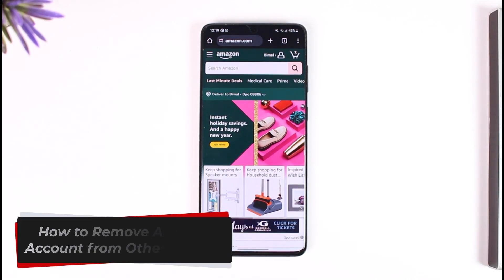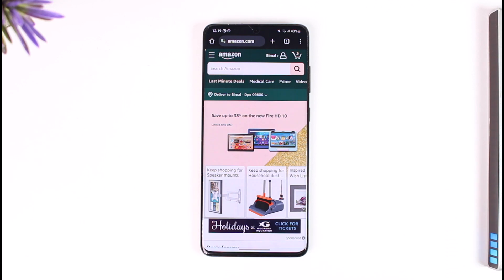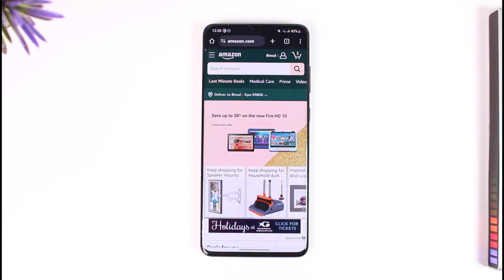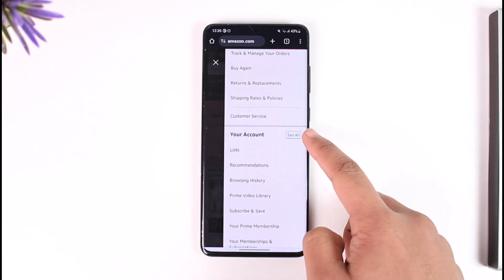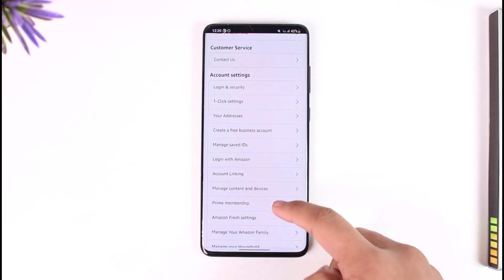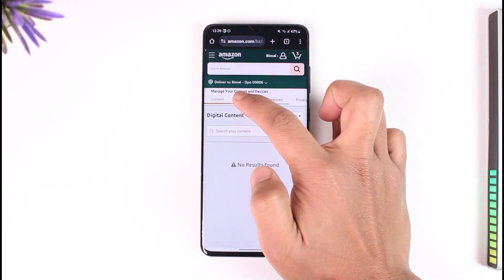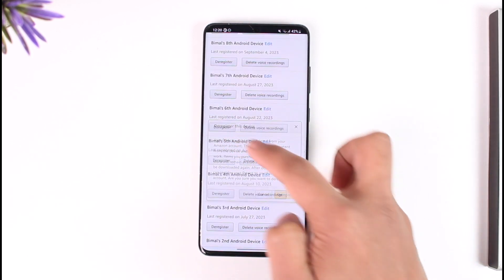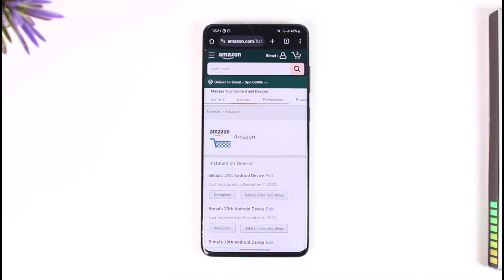How To Remove Amazon Account From Other Devices !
In this tutorial video, I am simply going to show you how you can remove Amazon account from other devices.

~Chapters:
0:00 Introduction
0:13 Remove Amazon Account
1:18 Conclusion